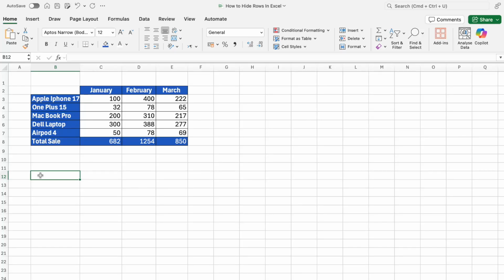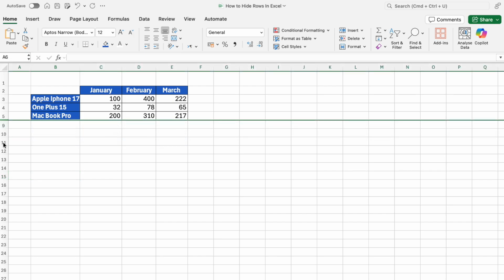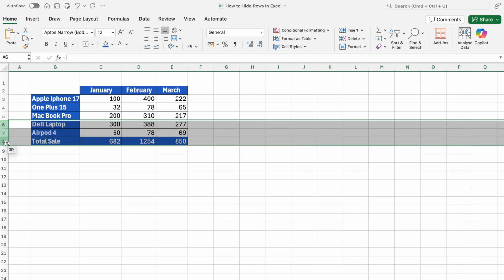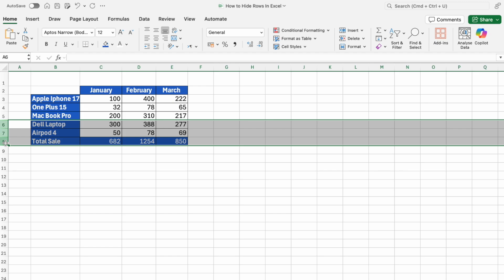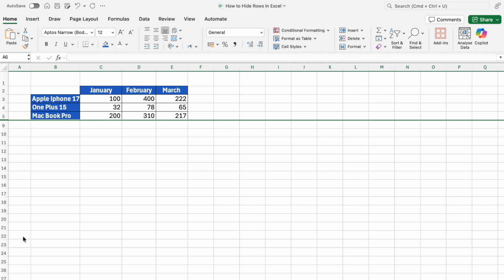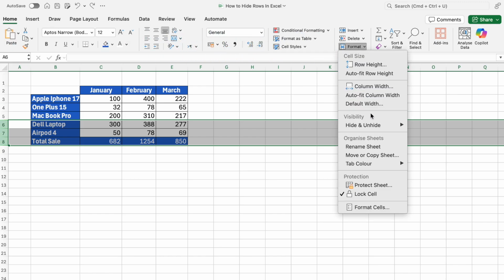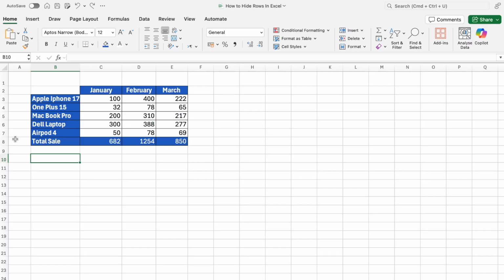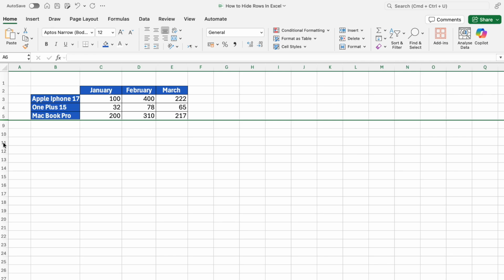Easy Learn | How to Hide Rows in Excel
This step-by-step tutorial shows how to hide rows and use the shortcut to do it instantly. Perfect for teachers, students, and anyone who wants to manage data efficiently in Excel.